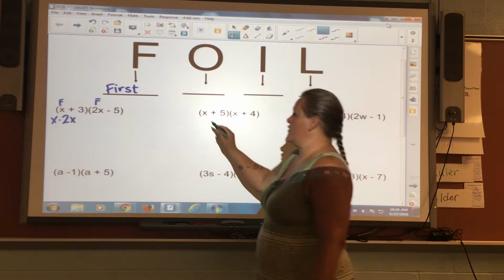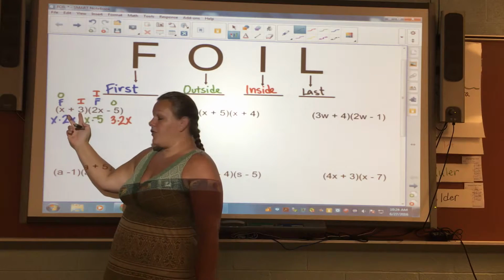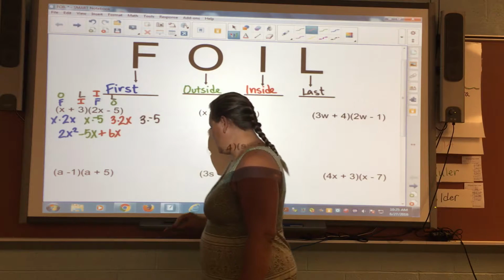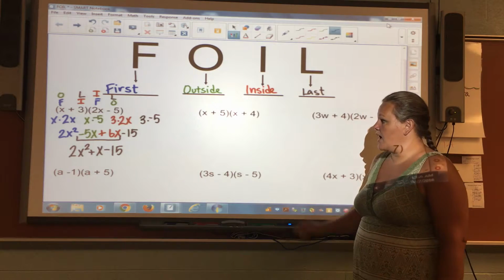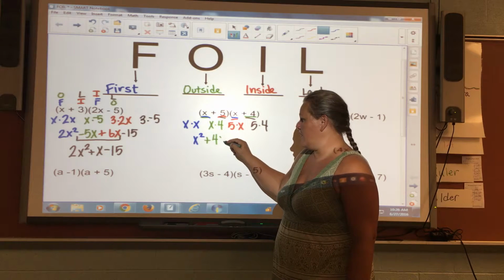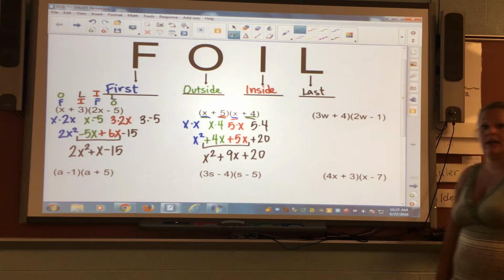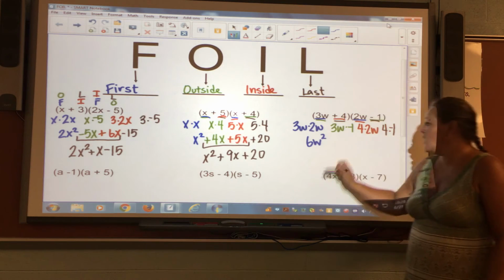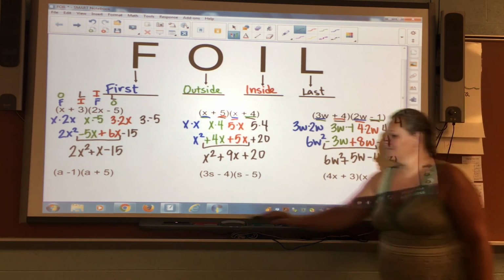Multiply Polynomials using FOIL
In this video, Ms. Stewart talks about how to multiply polynomials by using the FOIL method.